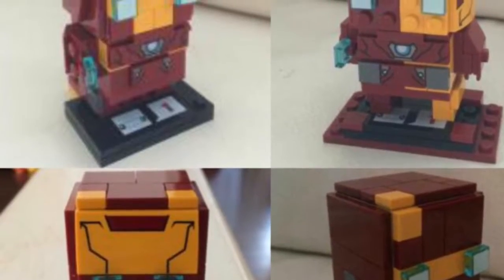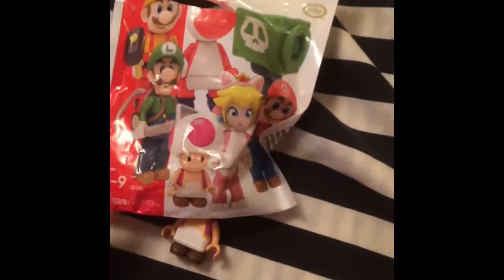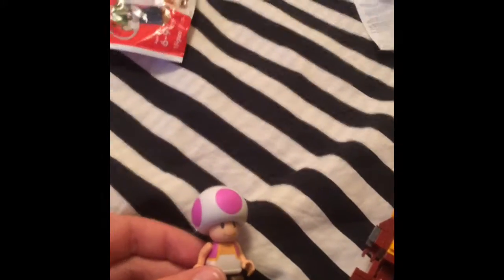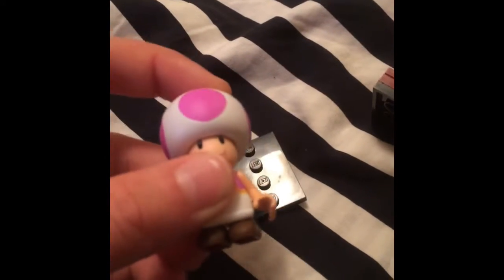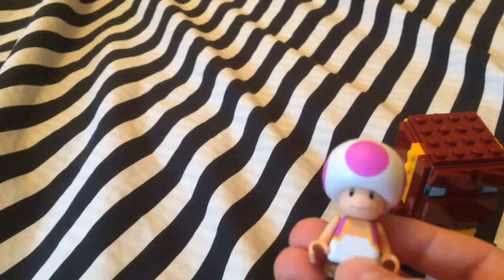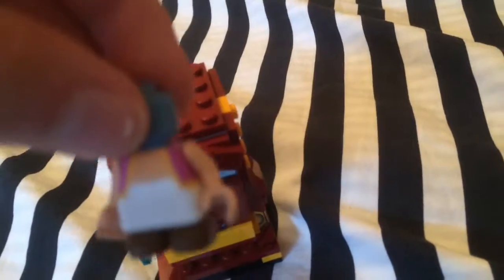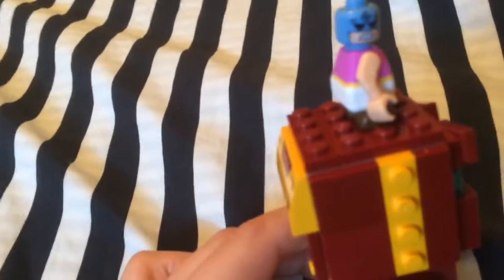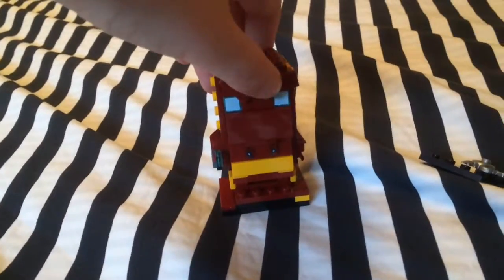IM QUITTING Kinex blind bag review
Also tell me what I should do next. Happy April fools.